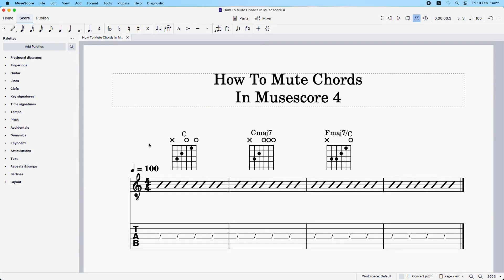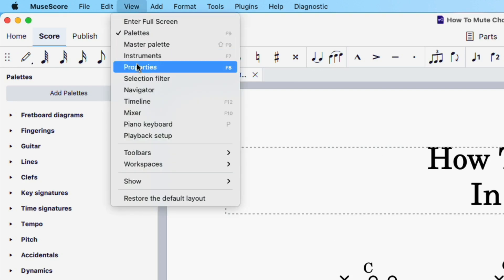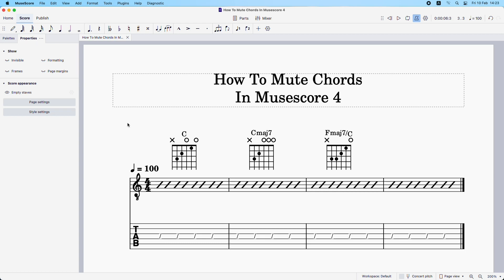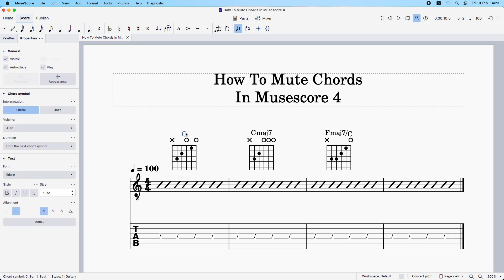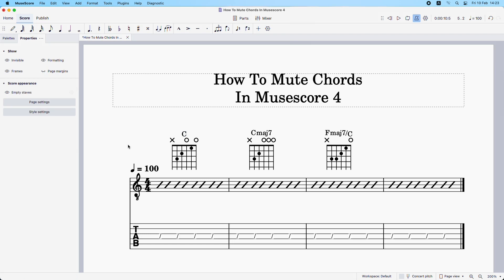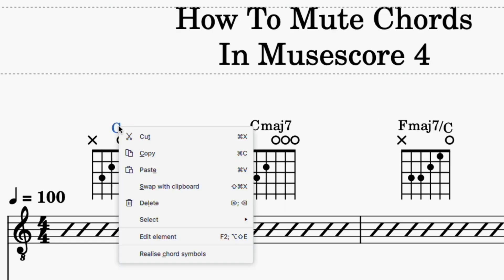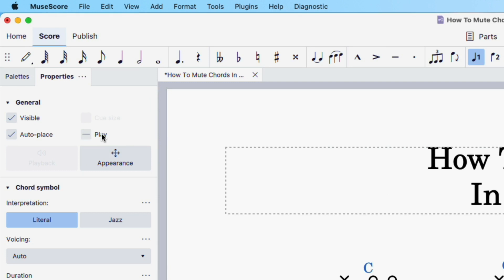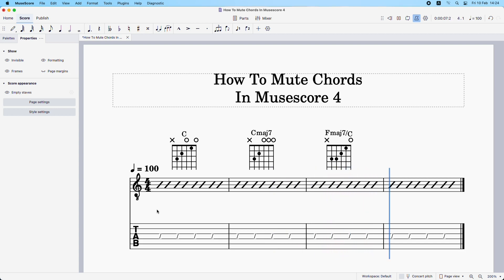How To Mute Chord Symbols In Musescore 4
Trying to figure out how on earth to mute your chord symbols in Musescore 4? Here ya go ;-)

If you're a guitarist and learning about reading traditional music notation, check out my course on Udemy (deep discount)